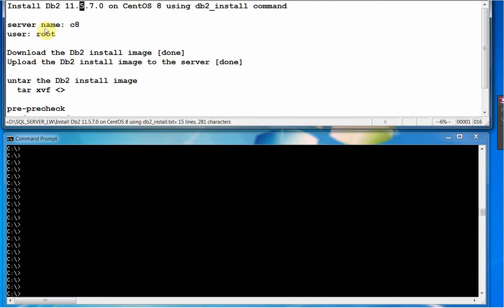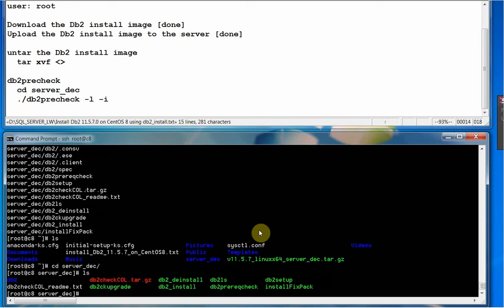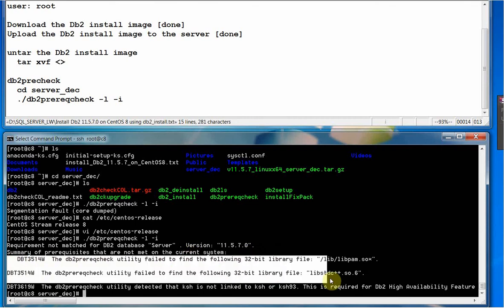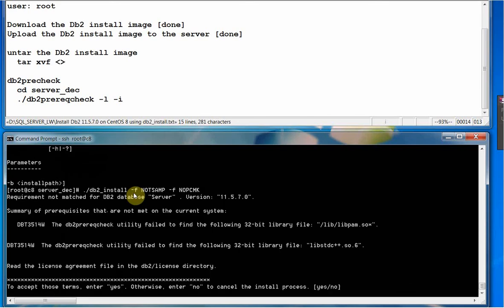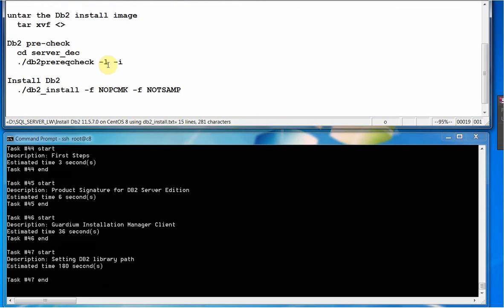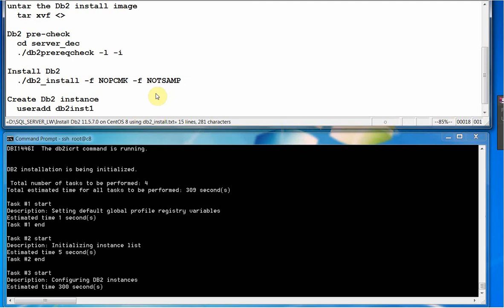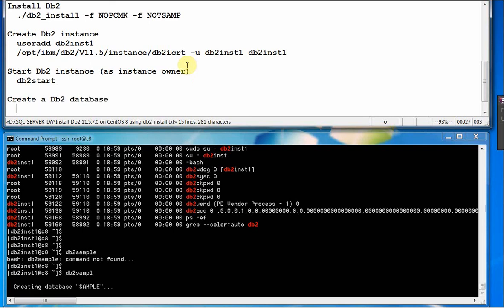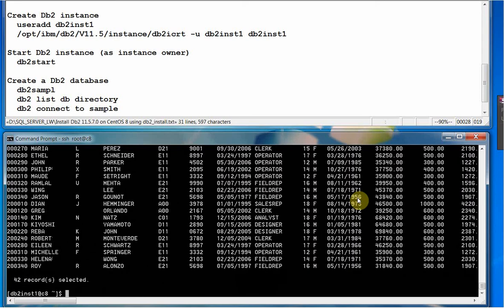Install Db2 11 5 7 0 on CentOS 8 using db2 install